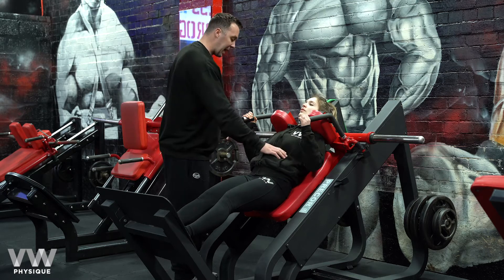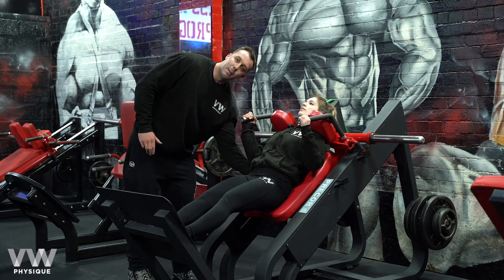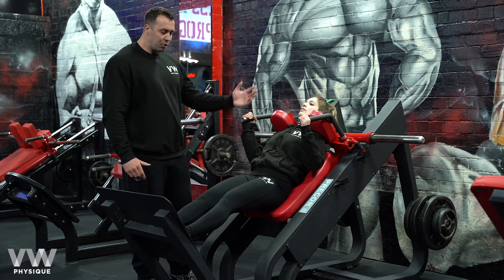Hack Squat Tutorial